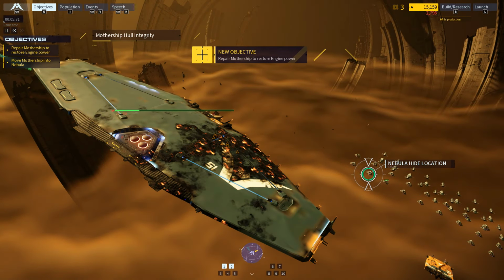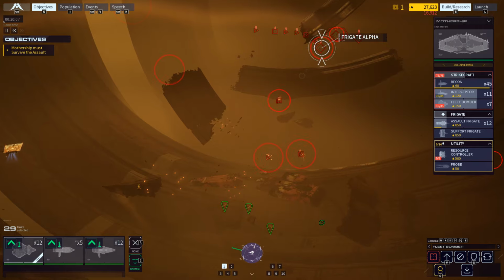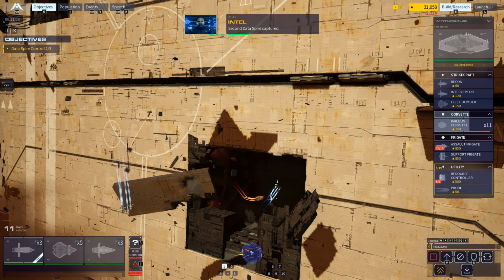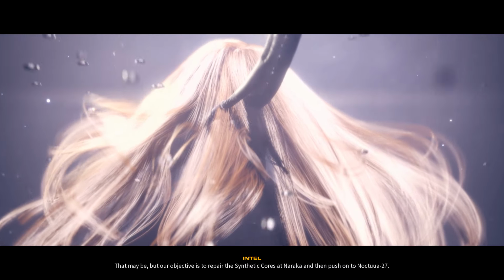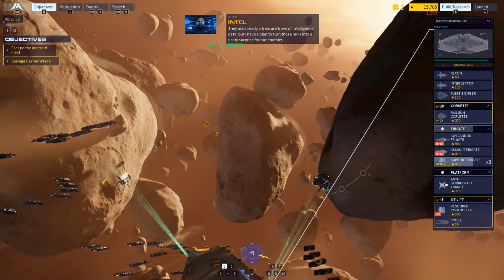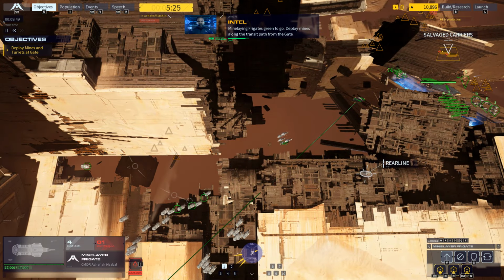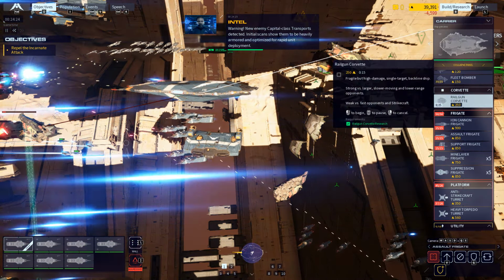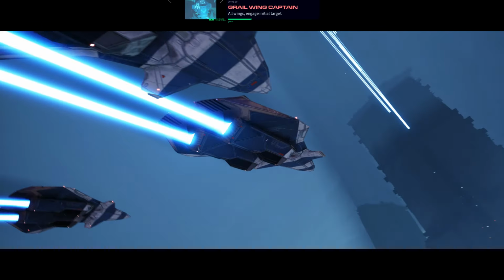Homeworld 3: getting missions done.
i am not on discord all the time. but i do check it.